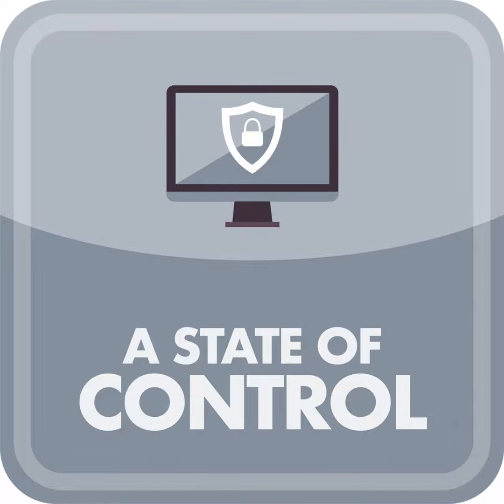A State of Control 51: Web Vs. AV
Continuing the conversation about interface design. What the industry can do to stay on top of things and discussing the future of user interface design.